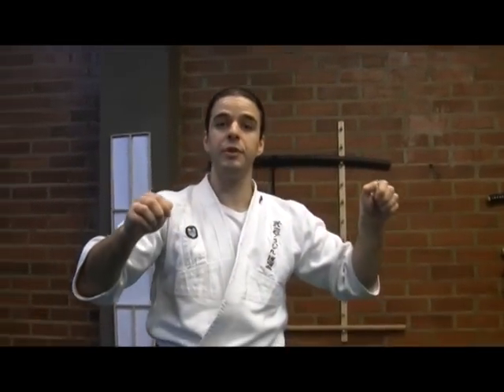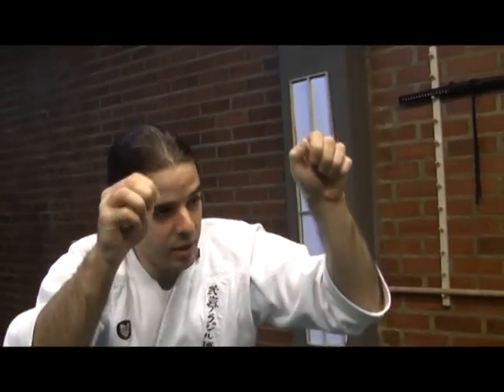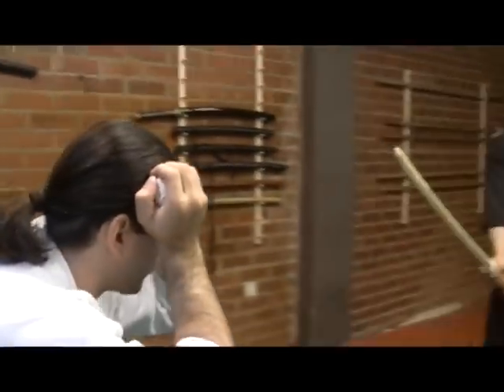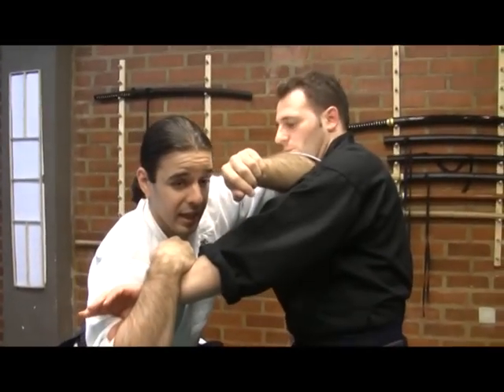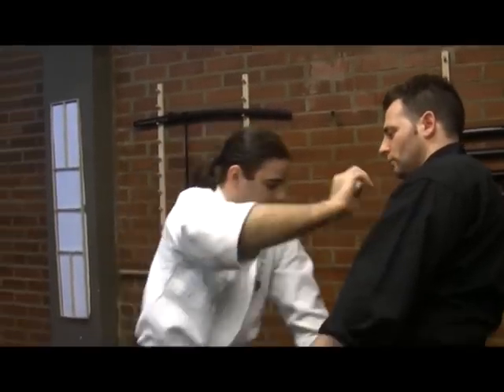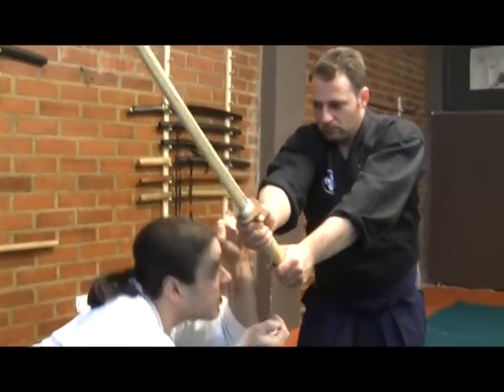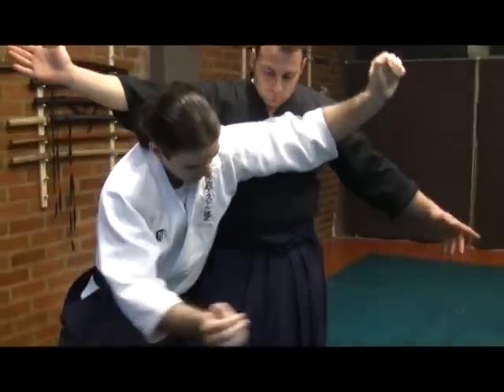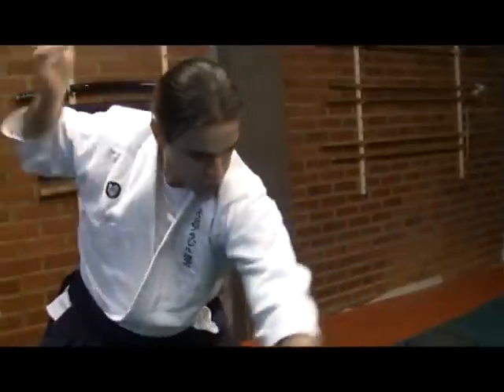Ogawa Ryu Tokubetsu no Jugyou - Shinken Shirahadori - Shuseki/Shutetsu